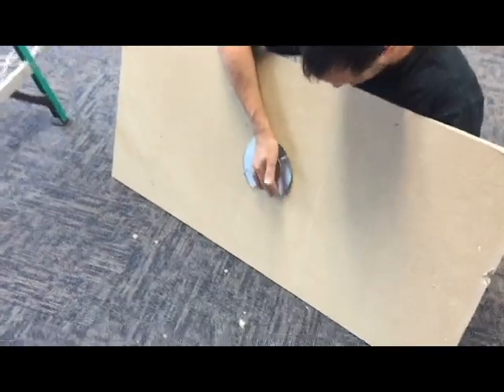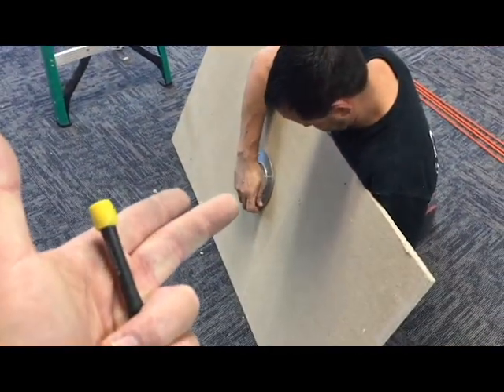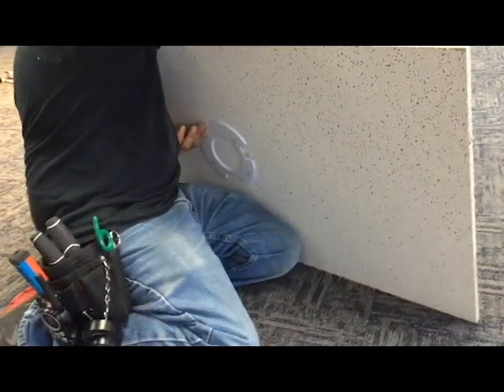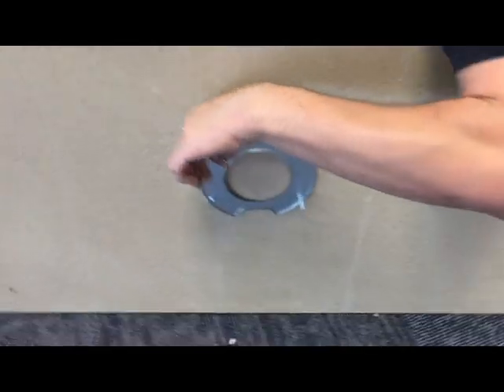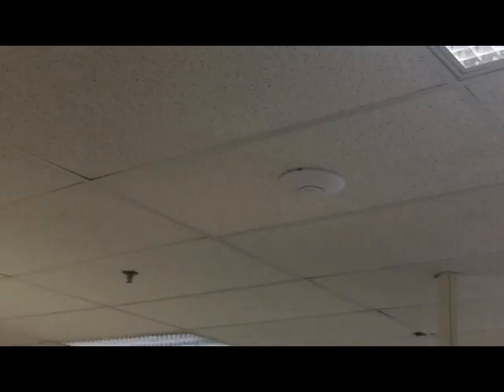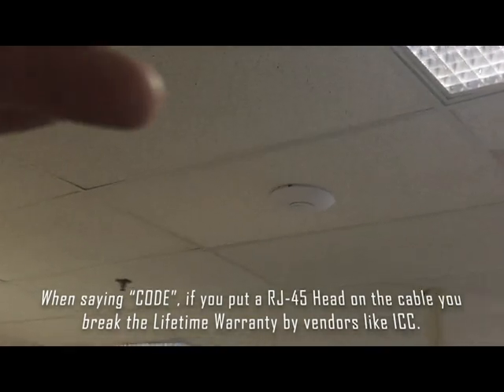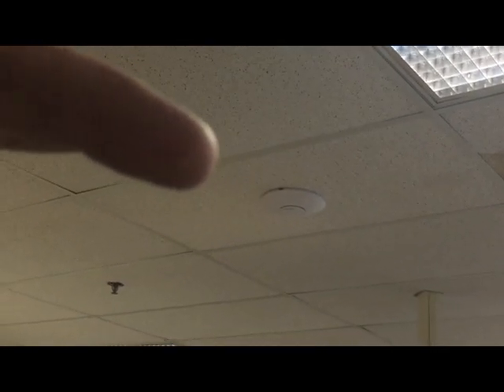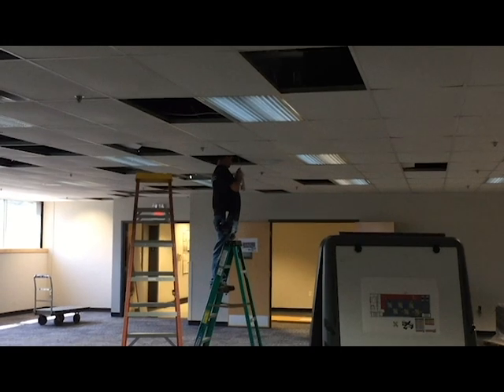Hanging WAPs or APs Wireless Devices Data Cabling | Training for BridgeCable.com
Internal Training for New Network Cabling Technicians at BridgeCable.com Check our Learning Center as well for information when dealing with Data Installations and Services.
Again this is training for the new hires that join us. Seems simple enough but unless someone shows you the tricks then time is wasted. Simply take the ceiling title down to the ground to work on it. Then find the center and push the screws thru on the one side. Once placed and secure it in the center take a knife and make a hole for the patch cable. Cover the patch cable to ensure no dirt gets on the end. trust me. been there done that. Then plug into a surface mount box. Make sure if the unit is a POE then it's in the right spot on the switch in the computer room.
That is it. make sure you clean up the dust.

Bridge Cable

2066 W. Hunting Park Ave, STE 308, Philadelphia, PA 19140